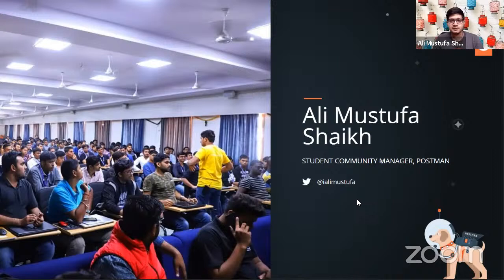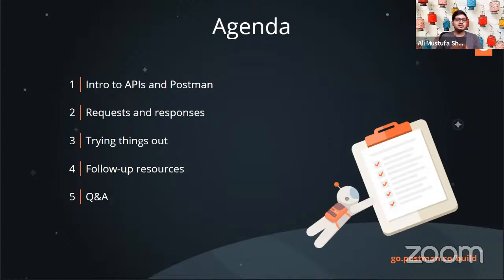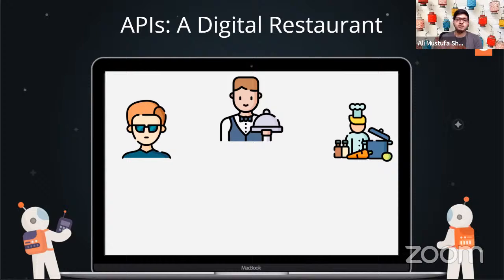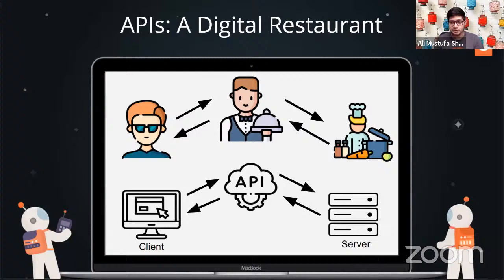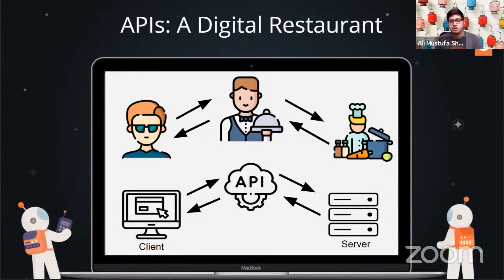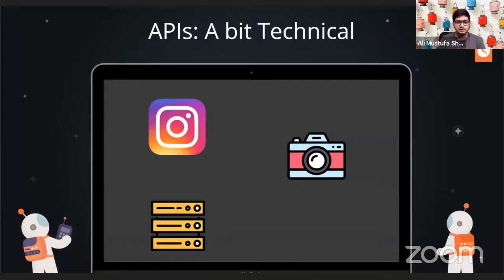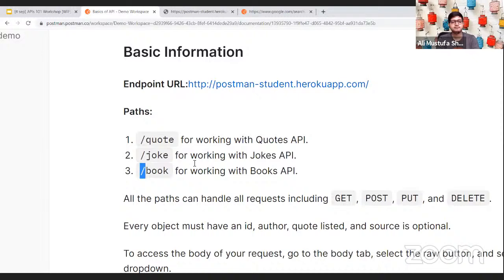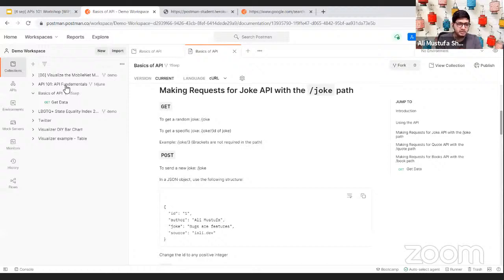API 101 at Jadavpur University Ecell presents Esummit'21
Every day we browse through several web pages, check through social media apps, play online games and indulge in countless other actions on the internet. Each of these use Application Programming Interfaces, popularly known as APIs. What exactly are these exceedingly useful technologies, that are so ubiquitous but still so obscure?

The HackNPitch team of JU Esummit'21 brings to you the Student Community Manager of an organization that is a common name in the developers' world, Postman , Mr Ali Mustufa Shaikh If you are looking to get started on APIs, hop in to attend the API101 session on the 15th of September at 7pm!

You will not only get to learn but also win exciting prizes from Postman!